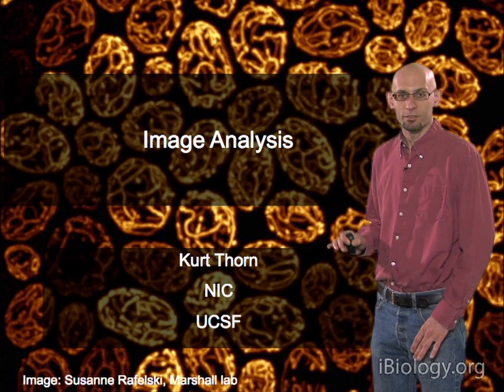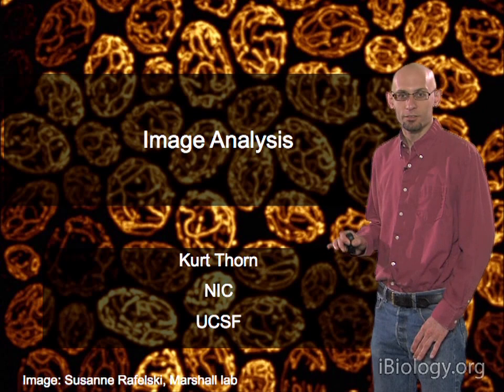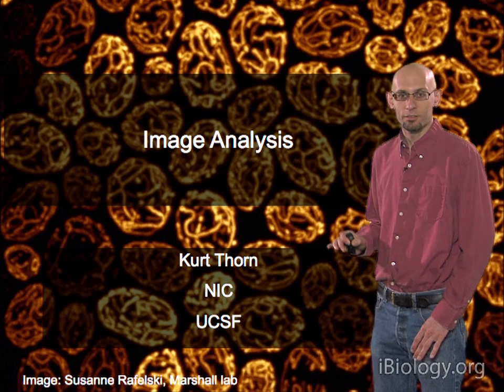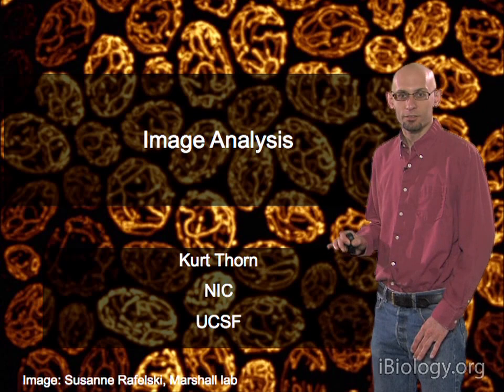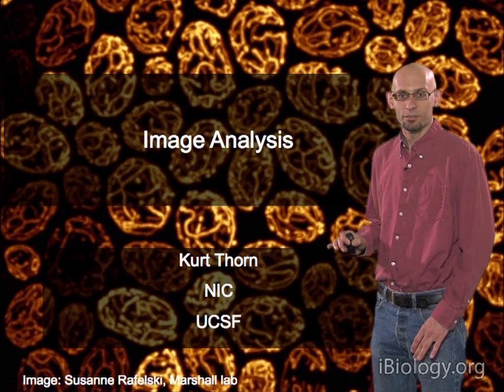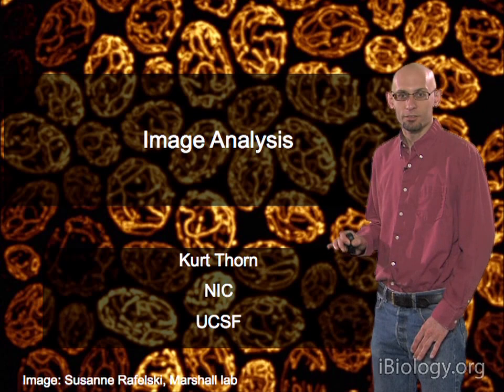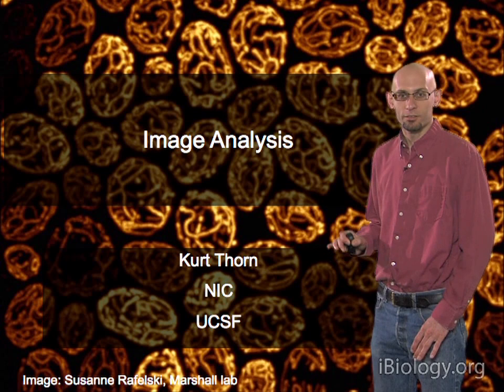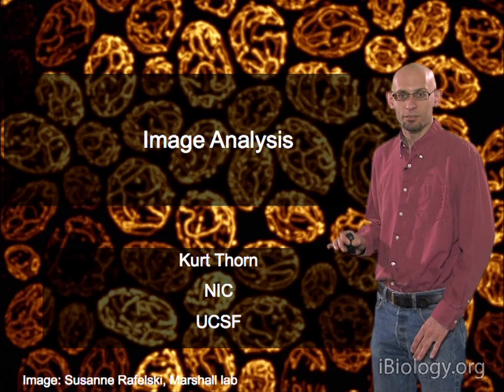Microscopy Image Analysis Kurt Thorn